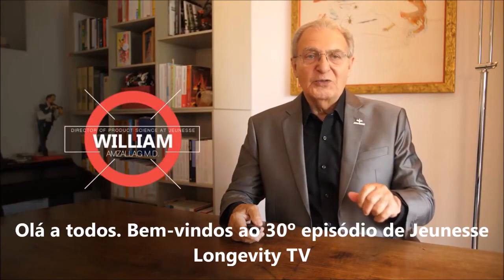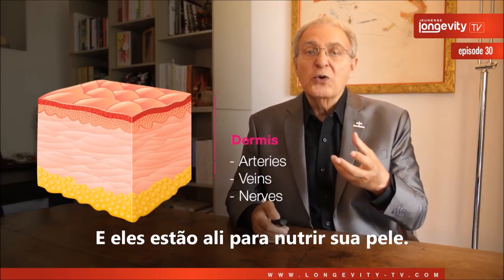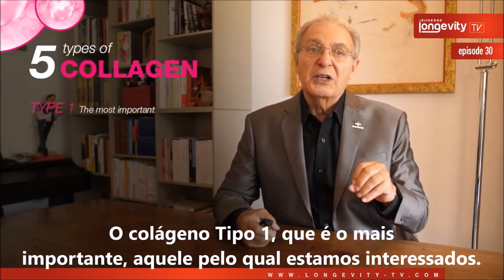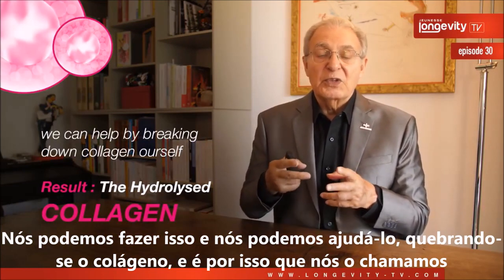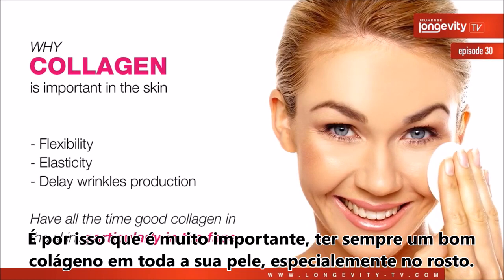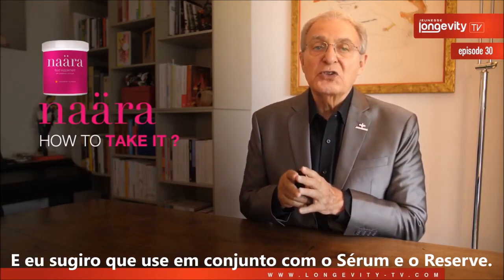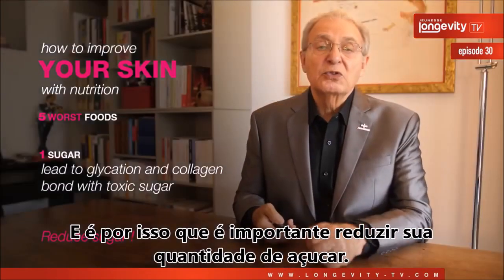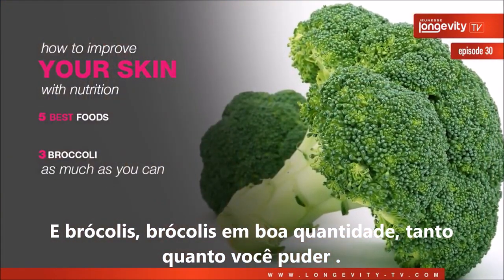Naära Beauty Drink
Caso se interesse pelos Colágenos Naäras ou deseja conhecer a proposta para trabalhar conosco, oferecemos uma loja online para você vender em todo o Brasil e vários outros países. Tenha uma renda extra sem se preocupar com espaço físico, funcionários, logística, armazenamento, sem custos fixos ou qualquer burocracia.gamos em todo o Brasil e em mais de 147 países.Paa maiores in formações, acesse, clique no link saudelifestyle.com